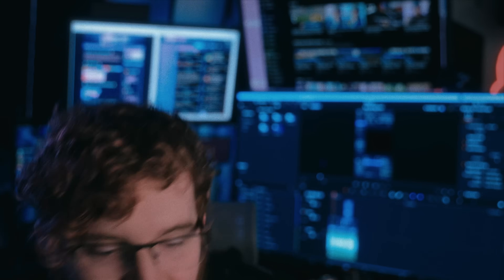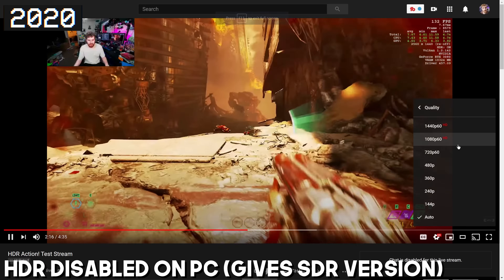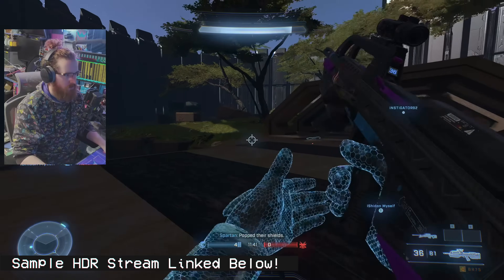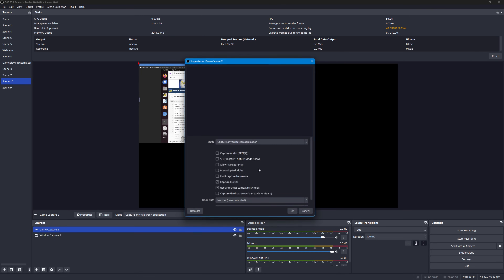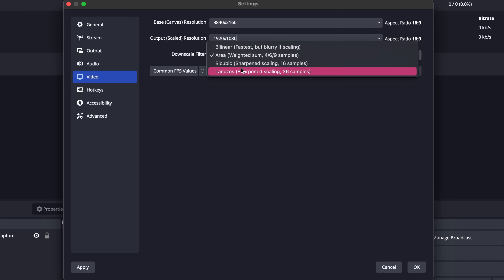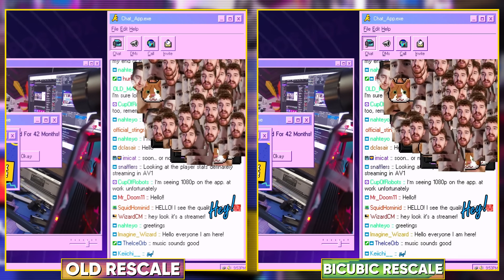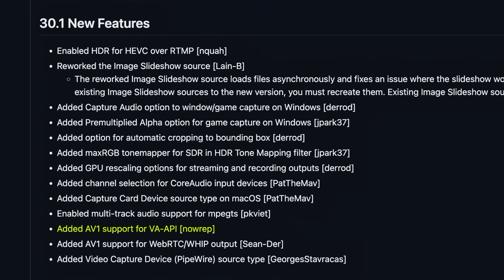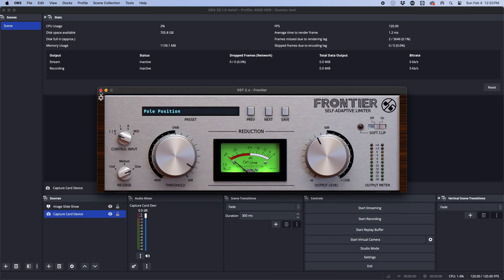Free Quality UPGRADE & HDR Streaming is BACK | OBS Beta 30.1 Explained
OBS just got a new beta for version 30.1 which brings HDR RTMP streaming back with HEVC, scaling filter choices for rescaled outputs, fixed Image Slideshow source, and more!